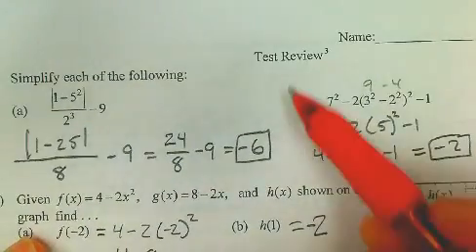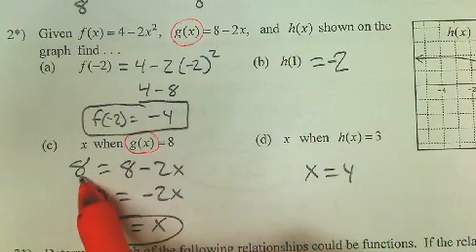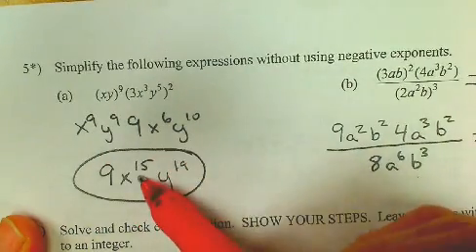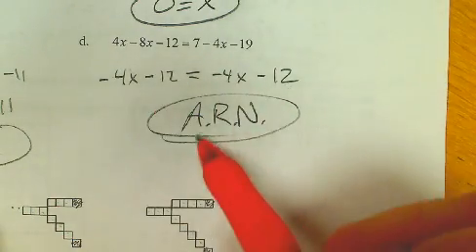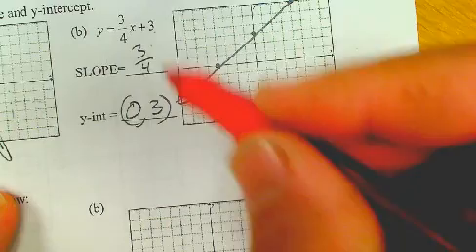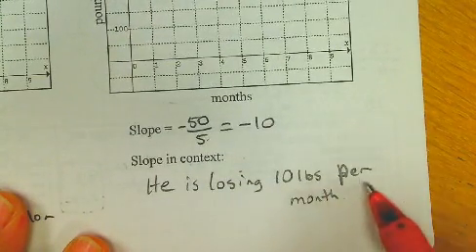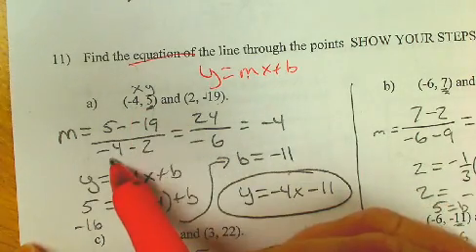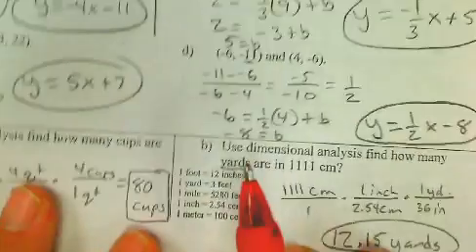Practice Sig Test 3 2015 fall